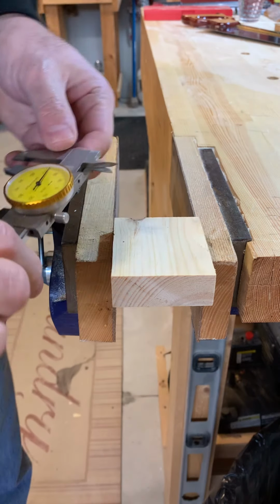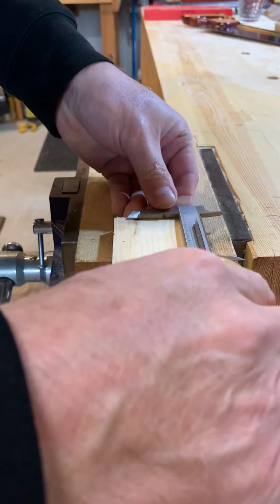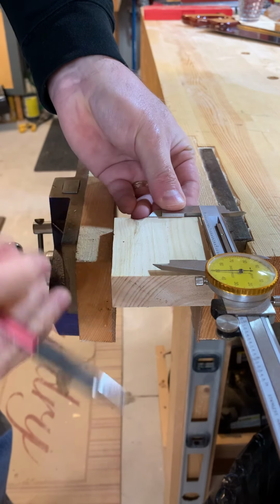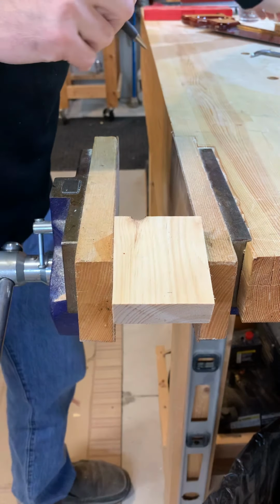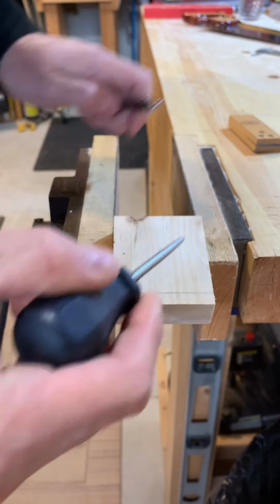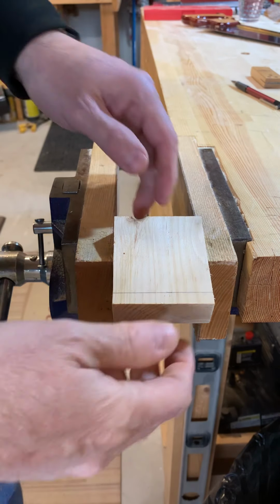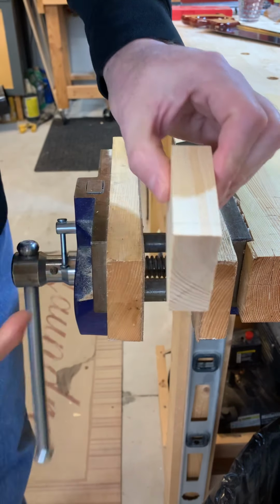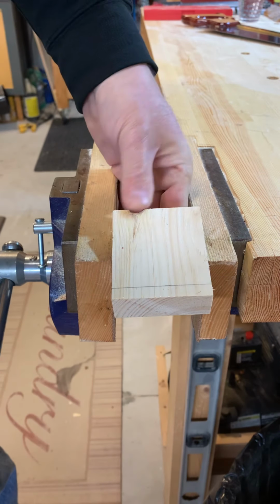Making a cut on your block project